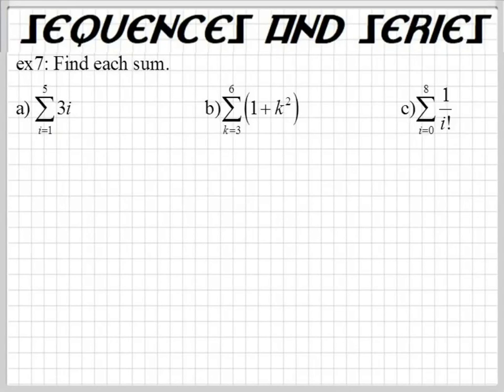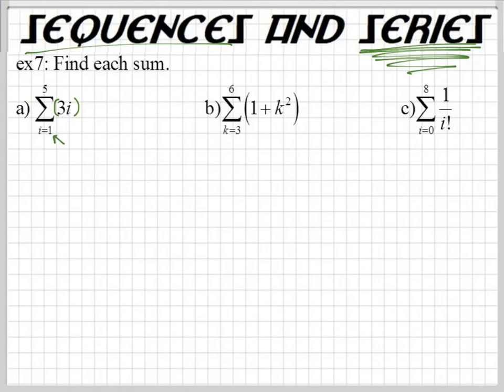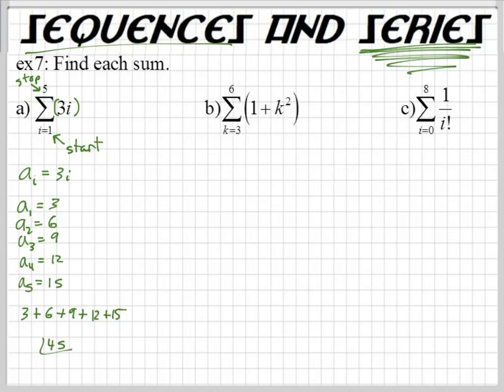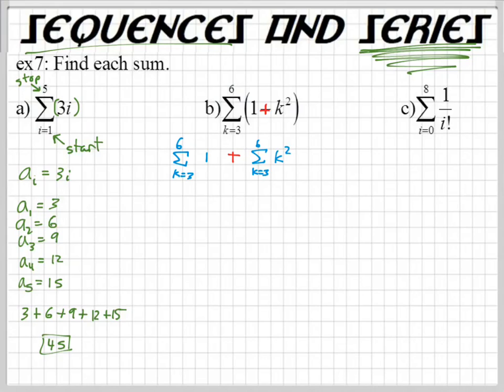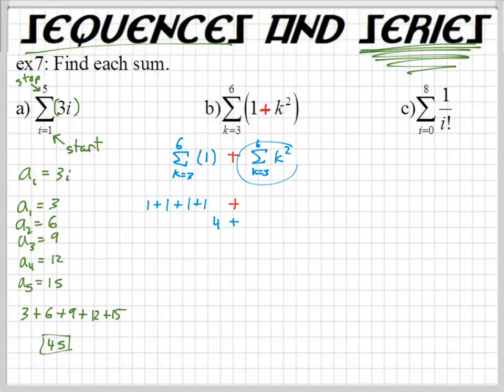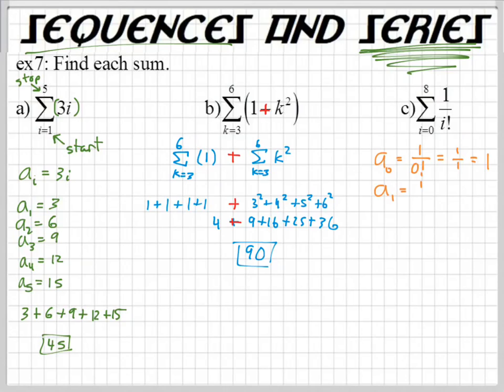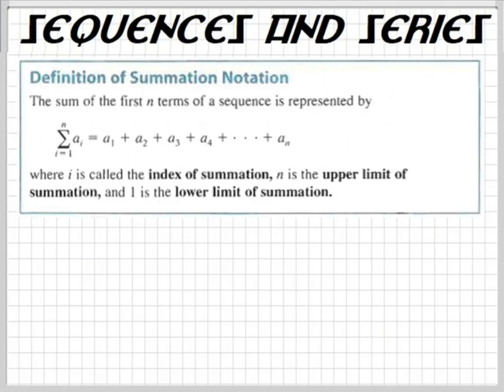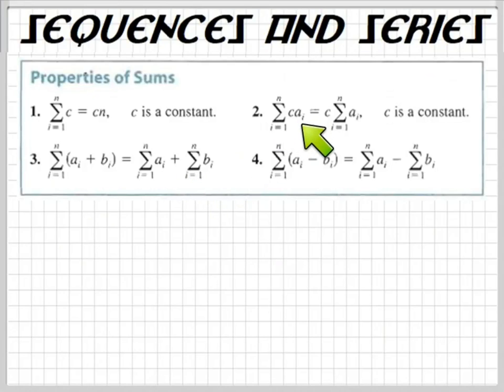Finding the sum of a series in summation notation